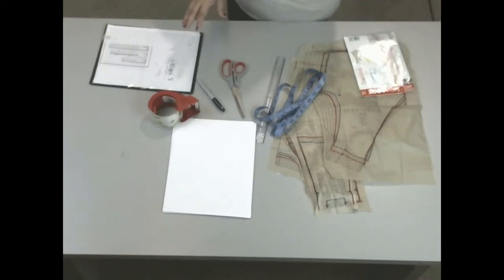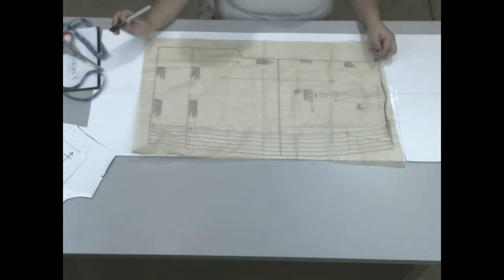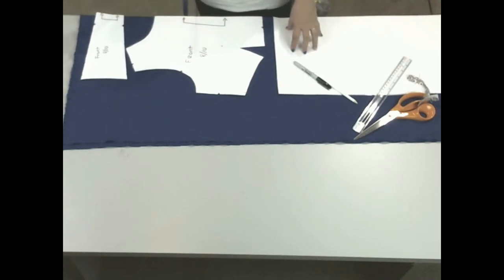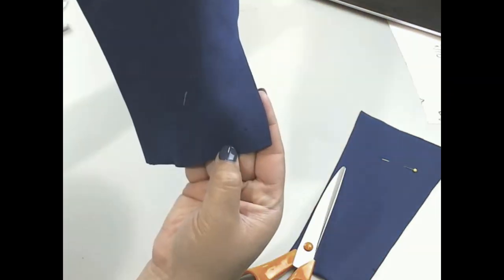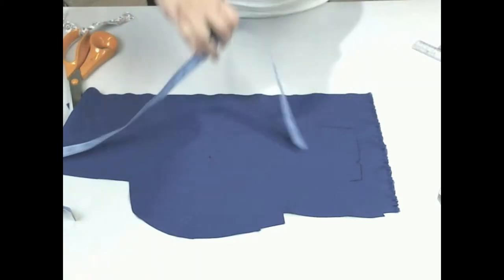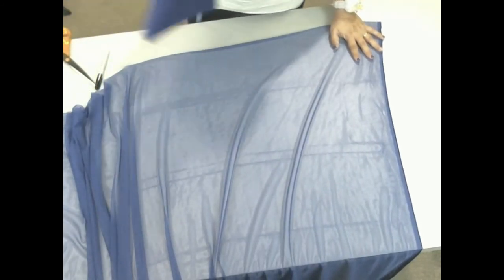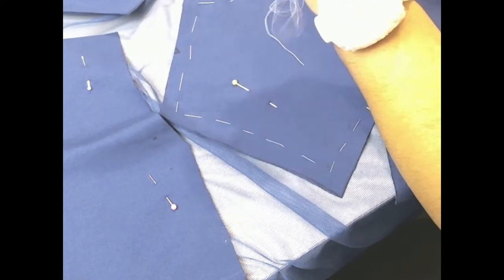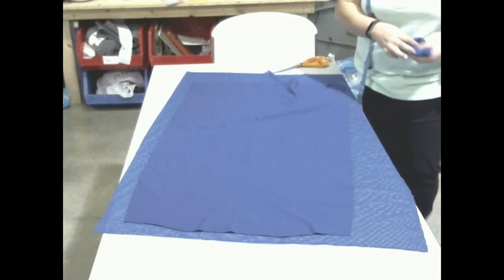Evie Dress part 1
Learn how to change a basic pattern into the one shoulder dress Evie wears in the Descendants 2 movie.  We also teach you how to extend a pattern piece and how to work with slinky fabric.

⚡ Here are the supplies we used ⚡
◾Brother Sewing Machine
◾Pin holder
◾Self Healing Mat with Rotary Cutter and Acrylic Ruler Set
◾Fabric Marking Tools

VISIT US AT 👇
Garner Sewing Room
201 Tryon Road # 115